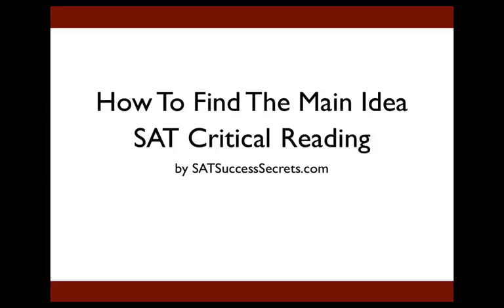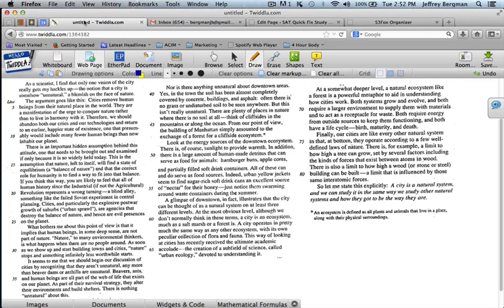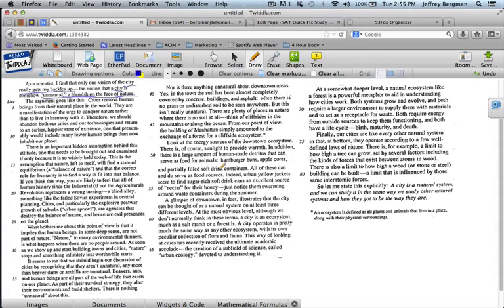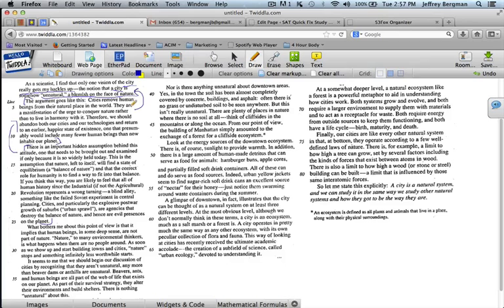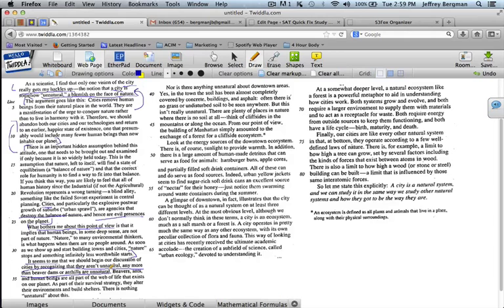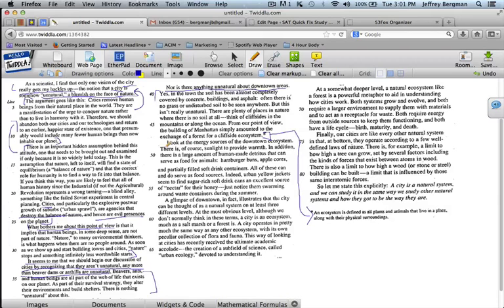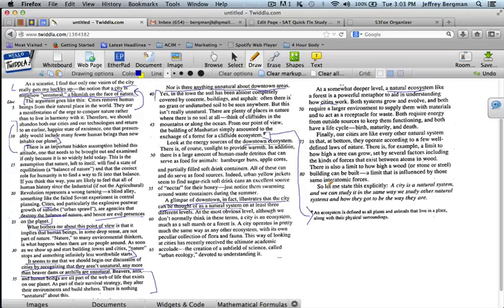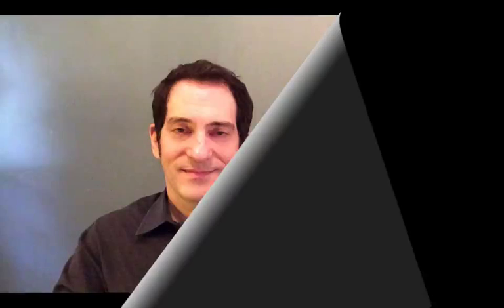SAT Critical Reading - How to Find the Main Idea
The biggest thing you can do to raise your Critical Reading score on the SAT is to focus on the main idea of the passage when you read, and then use the main idea to guide you to the correct answer. This video shows you how.